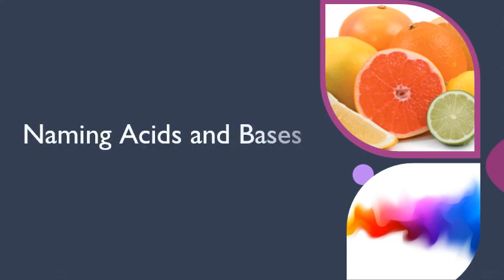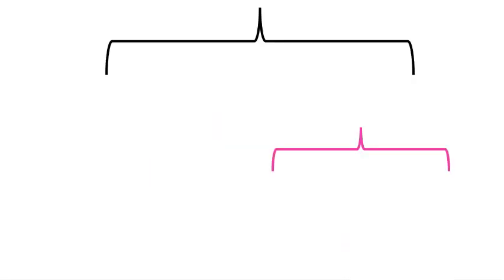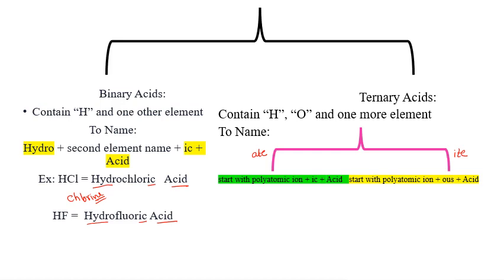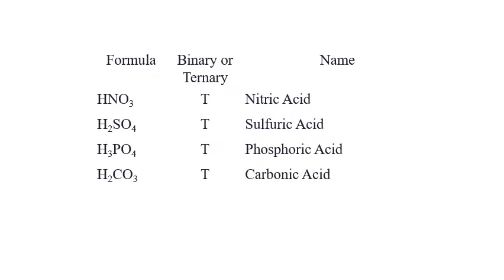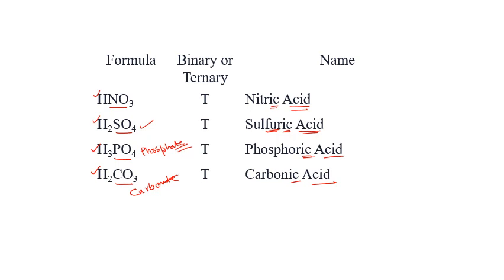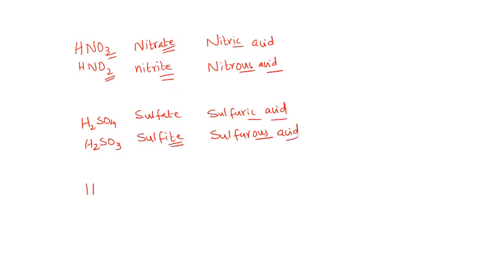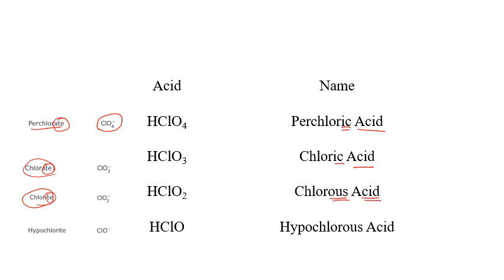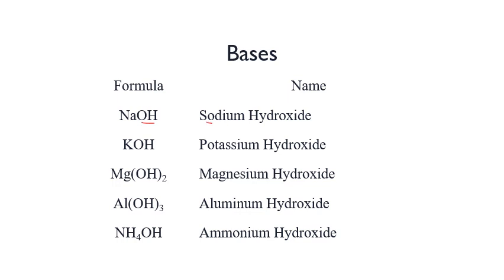IUPAC Naming Acids and Bases